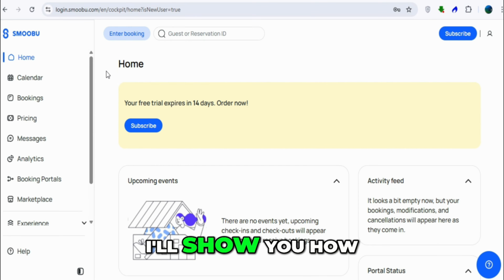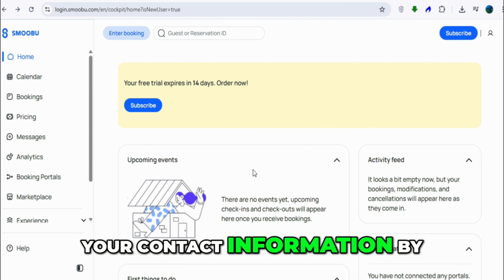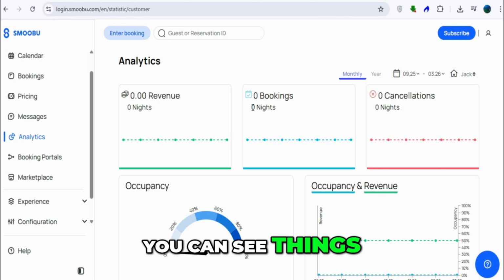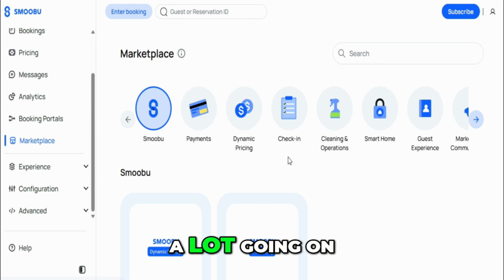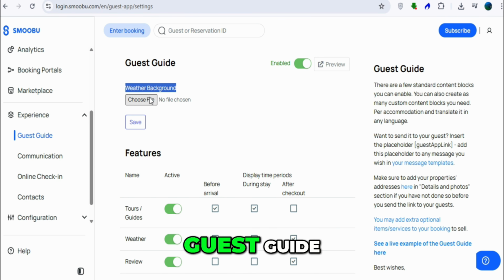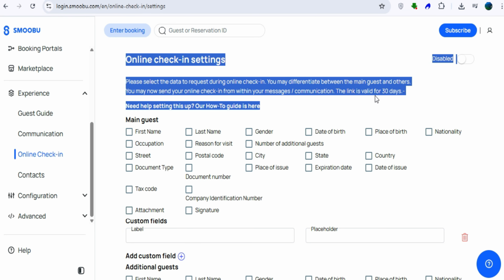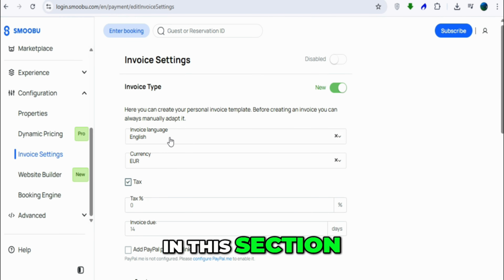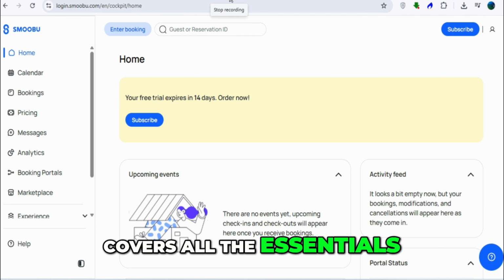Smoobu Tutorial 2026 | How To Use Smoobu Rental Management Software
In this video, I walk you through how to use Smoobu property management softare step by step, showing exactly how to set up your account, connect booking channels, manage reservations, automate guest communication, and configure everything you need to run your vacation rental smoothly.

If you’re looking for a simple way to manage Airbnb, Booking.com, and other OTAs in one place, this Smoobu tutorial will help you understand how the dashboard works, how the channel manager prevents double bookings, and how features like the guest guide, analytics, dynamic pricing, and booking engine all fit together. I’ll also cover important settings like invoices, payments, website setup, and marketplace integrations so you know what to enable and what you can skip as a beginner.

Whether you’re a new host or switching from another property management system, this walkthrough will give you a clear idea of how Smoobu works and whether it’s the right tool for your vacation rental business.

How to set up Smoobu step by step for beginners

How the Smoobu channel manager works to avoid double bookings

How to connect Airbnb, Booking.com, and other booking portals

How to use Smoobu analytics to track revenue and occupancy

How to set up the Smoobu guest guide and online check-in

How Smoobu invoicing and payment settings work

How to use the Smoobu website builder and booking engine

What Smoobu integrations are worth using from the marketplace

00:00 – Intro & What This Smoobu Tutorial Covers
00:10 – How to enter booking in smoobu
01:15 – How to connect portal in smoobu
02:05 – Smoobu calender settings
02:25 – Smoobu Booking settings
02:45 – Smoobu pricing settings
03:00 – Smoobu Message settings
03:20 – Smoobu analytics settings
04:40 – Smoobu Booking portal settings
05:15 – Smoobu marketplace settings
10:50 – Smoobu website builder
11:30 – Final Thoughts & Outro